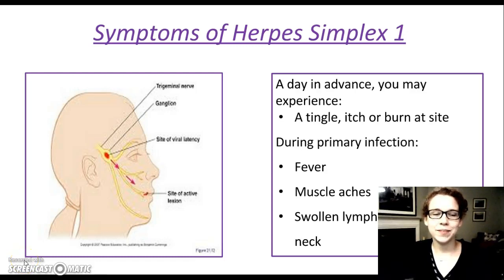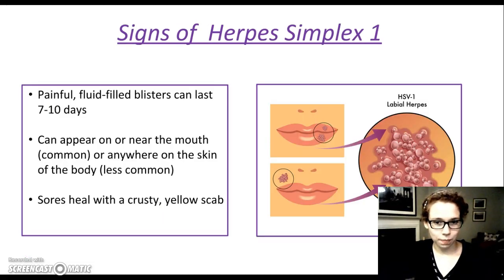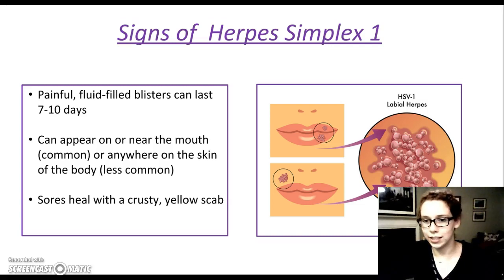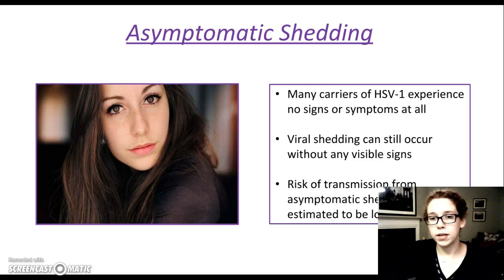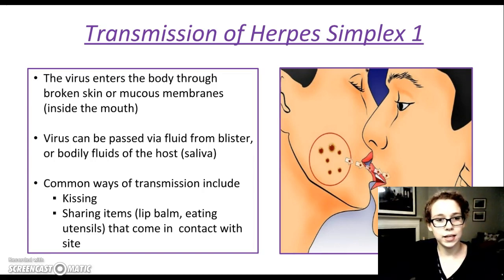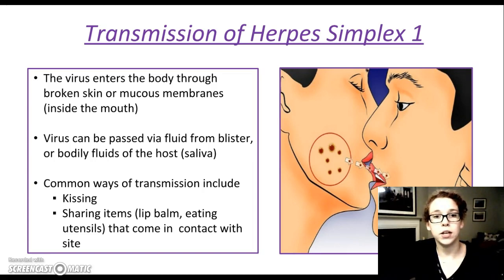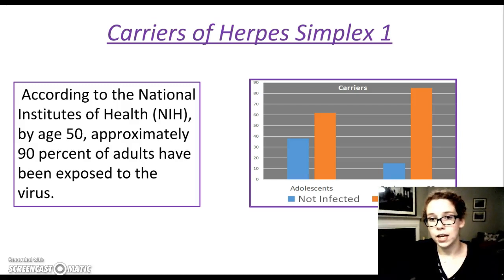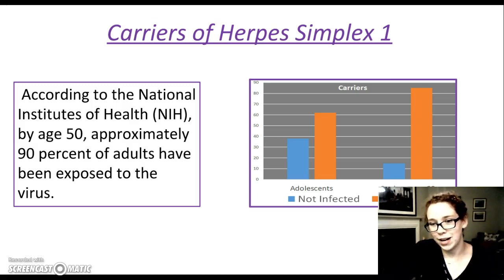Laura talks about signs symptoms and transmisson